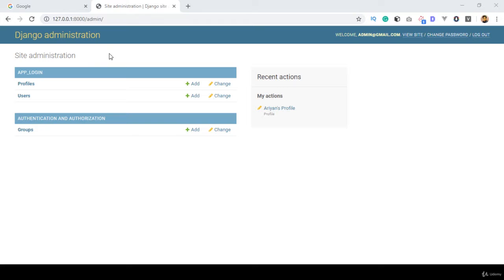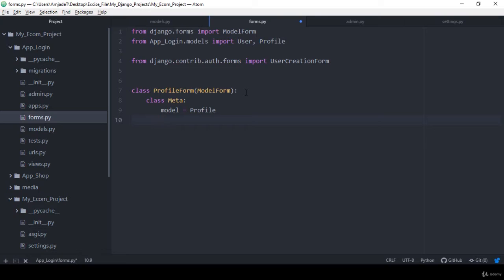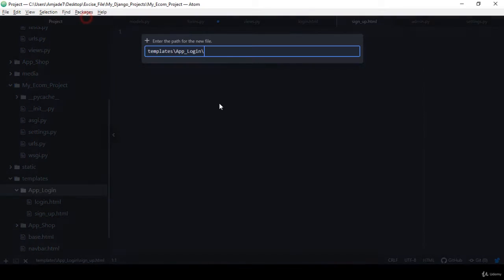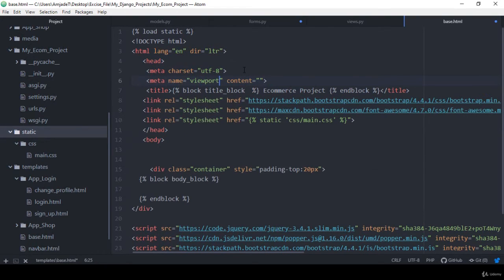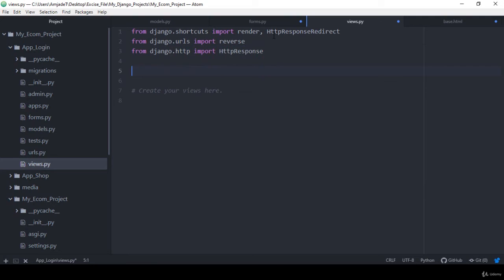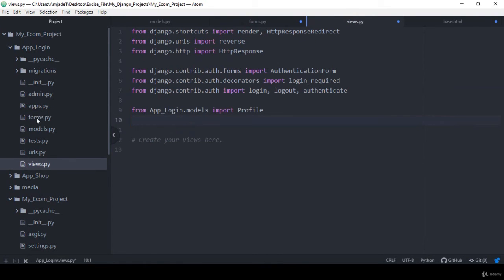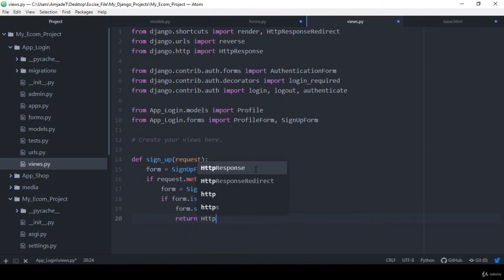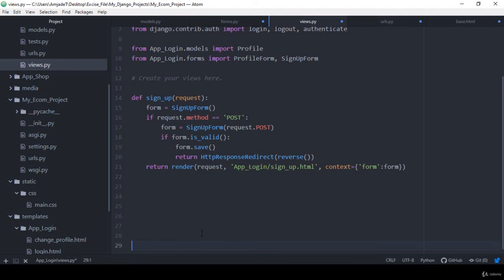6 User Sign Up Part 1